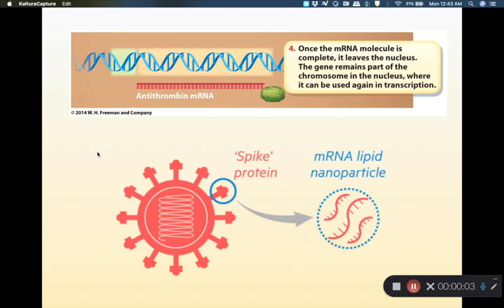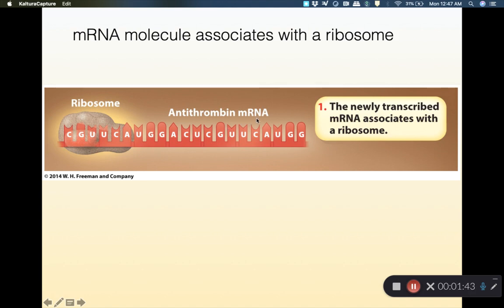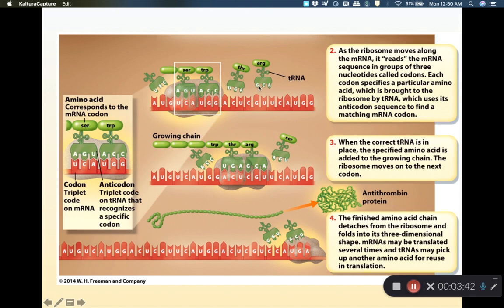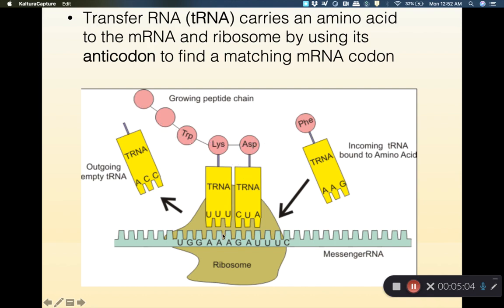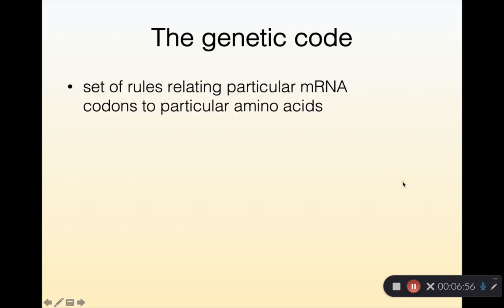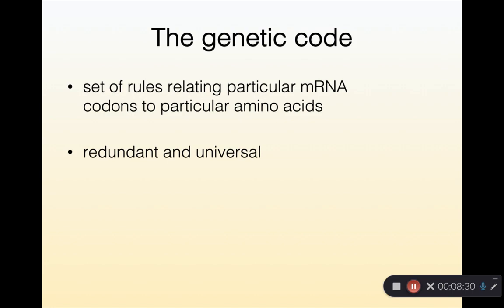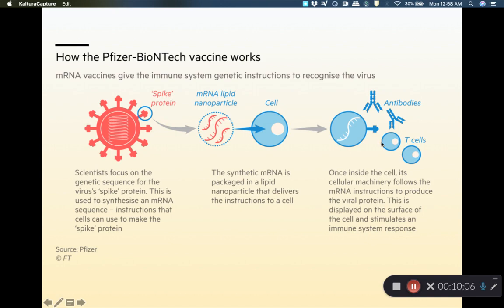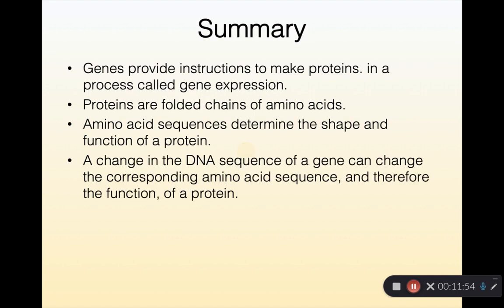Module 13.8 - Transcription Translation part 3